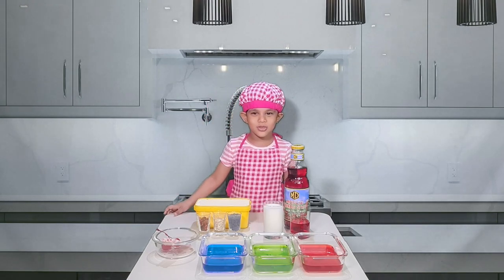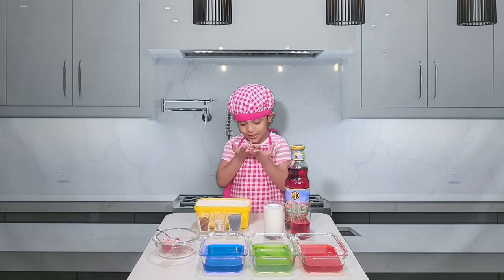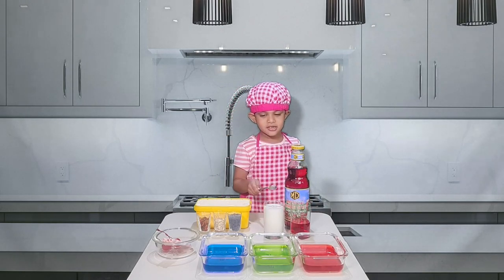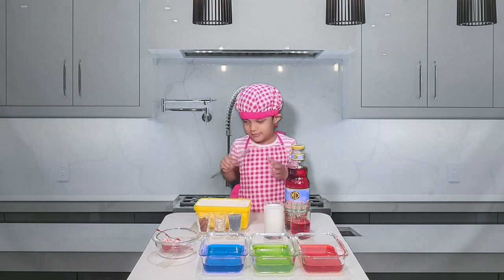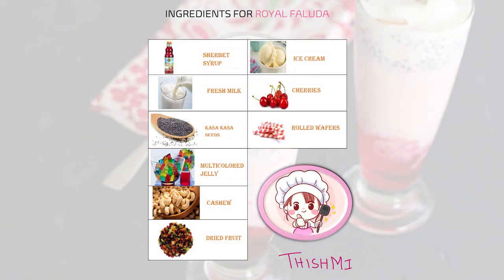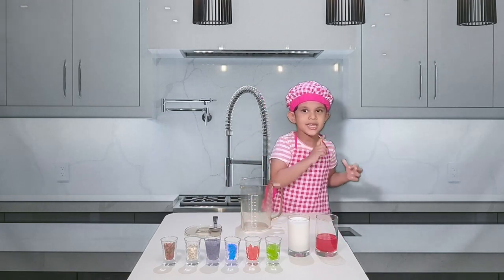How to make Faluda (Royal Faluda)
Hi Friends,

Today I’m showing you how to make Royal Faluda. It’s super-duper easy and you can give it a try as well.

Background image by Sidekix Media from Unsplash

Ingredients :
Sherbet Syrup
Fresh Milk
Kasa Kasa Seeds
Jelly
Cashew
Dried Fruit
Ice Cream
Cherries
Rolled wafers